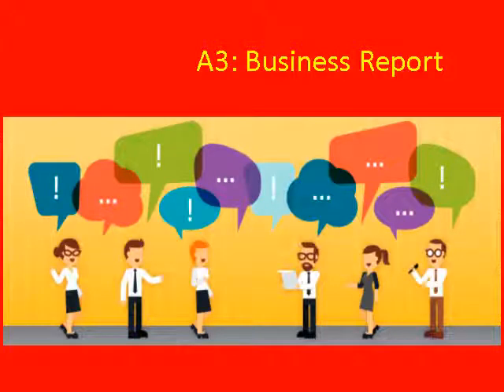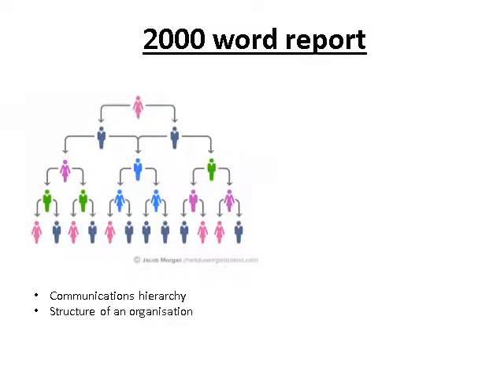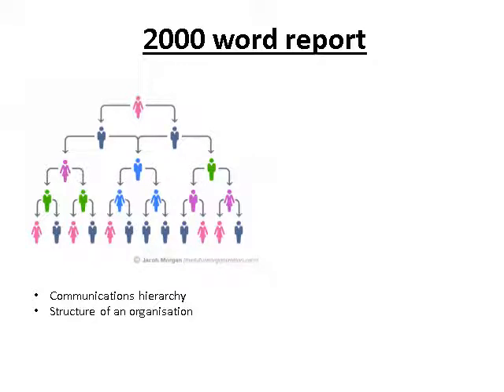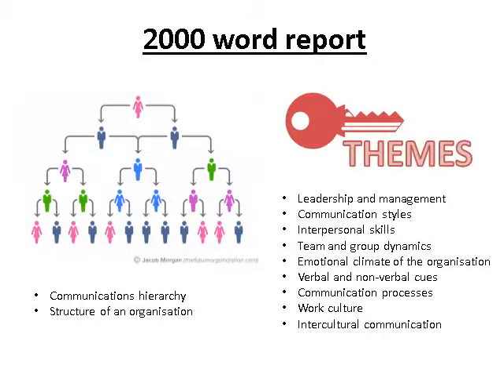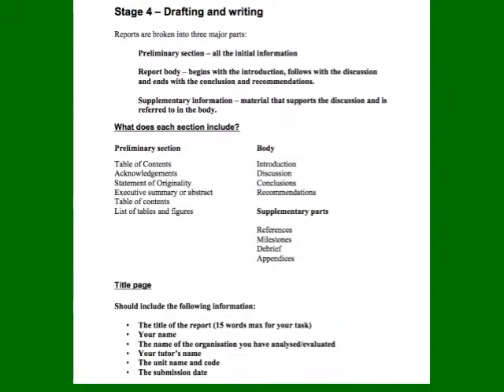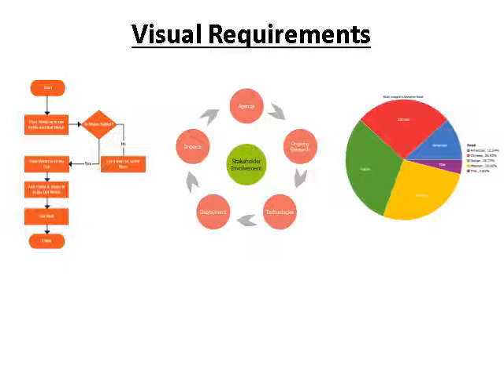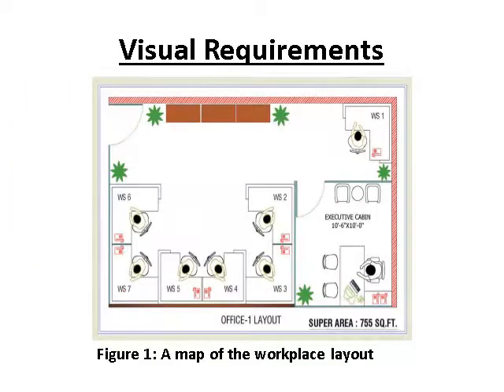PP Business Report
This video provides some important details about Assessment 3 – the Business Report